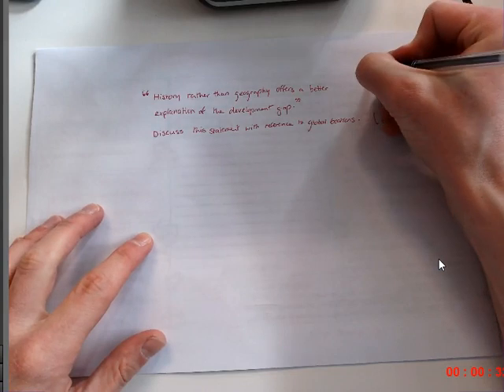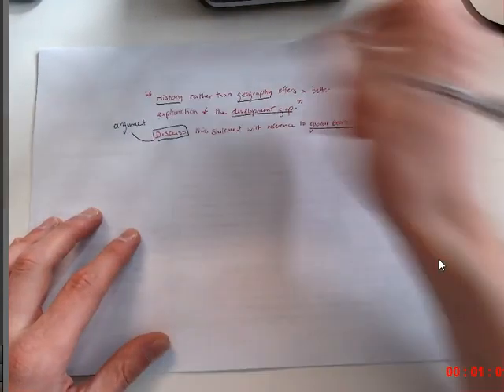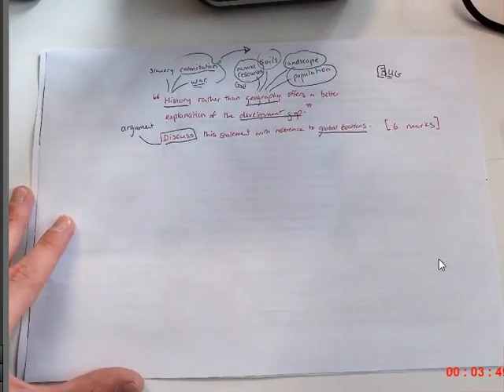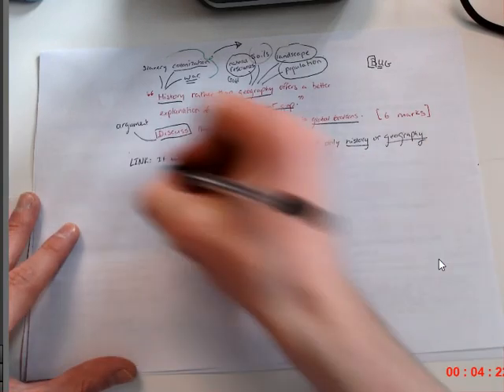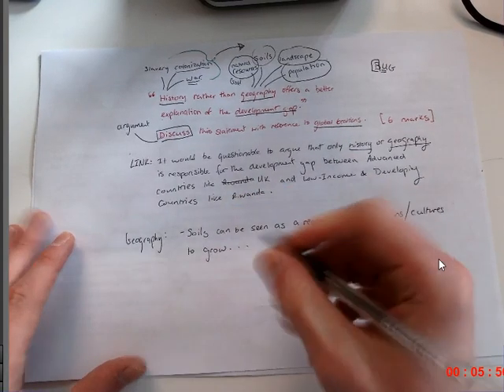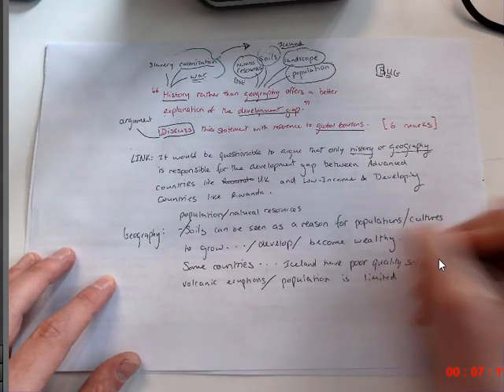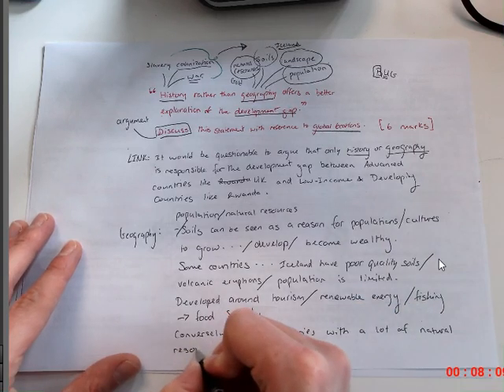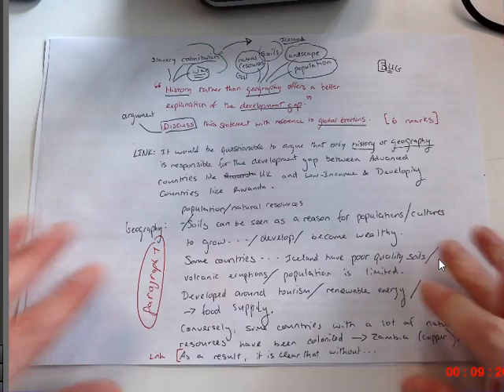History v Geography 6 mark question